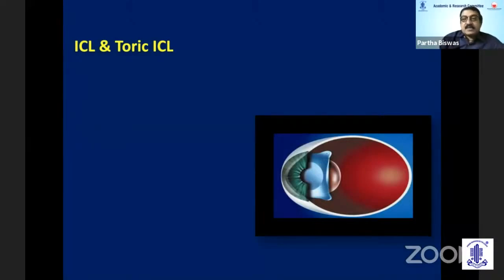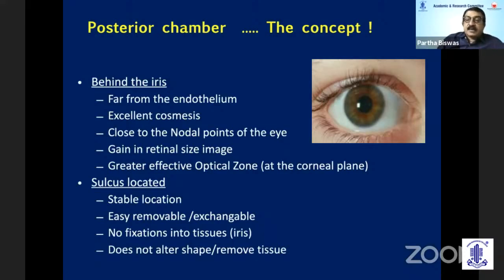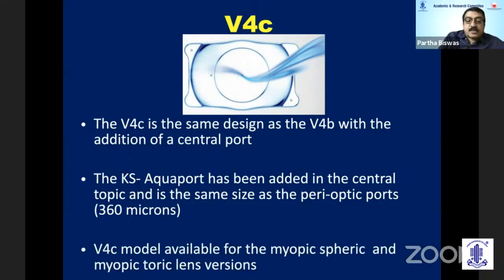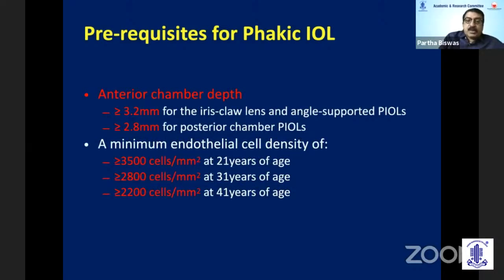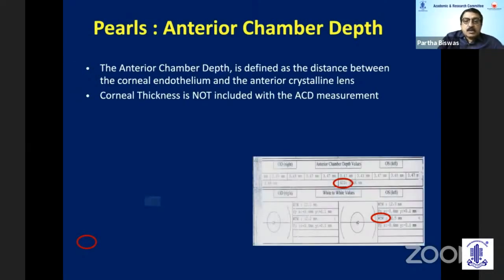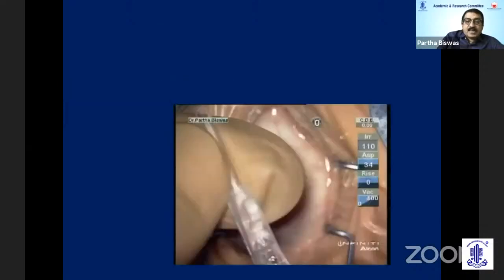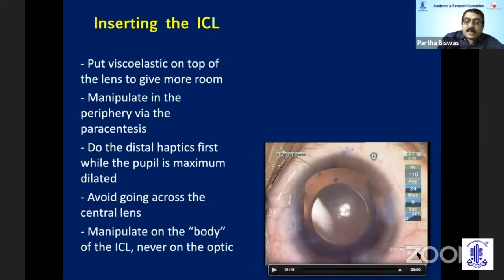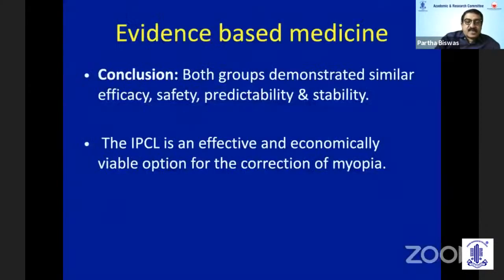AIOS_ARC PG Update Series on Refractive Surgeries - Dr. PARTHA BISWAS